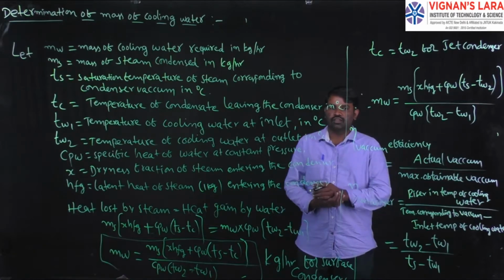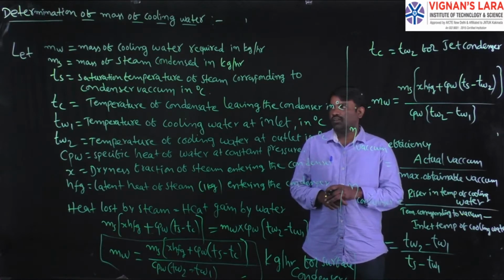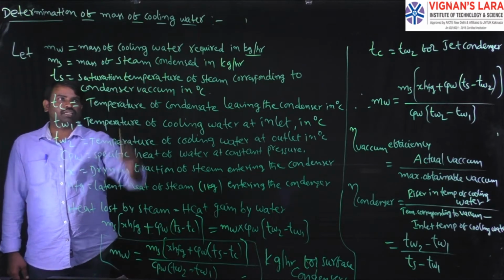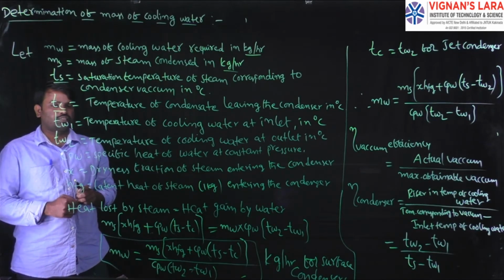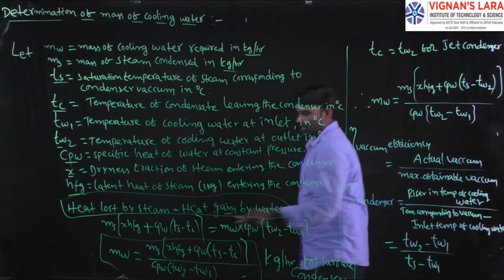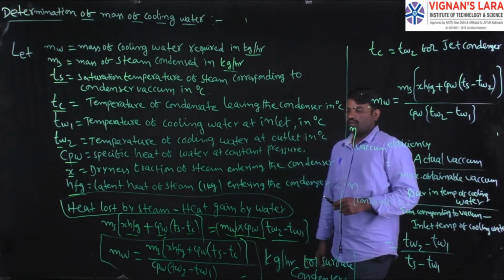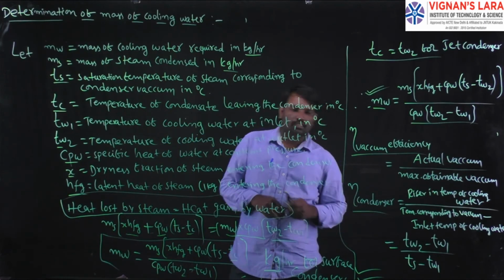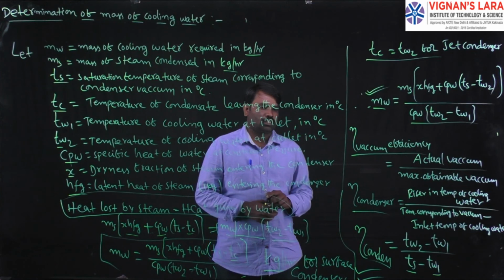ATD Unit 4 Lec 8